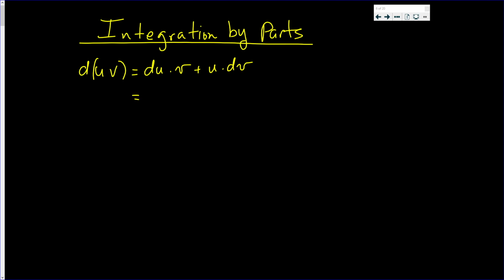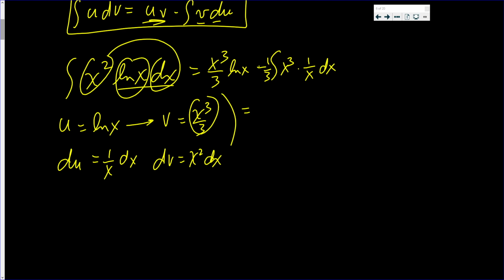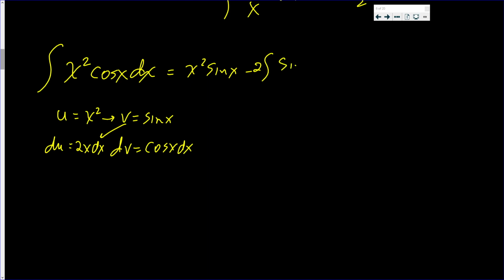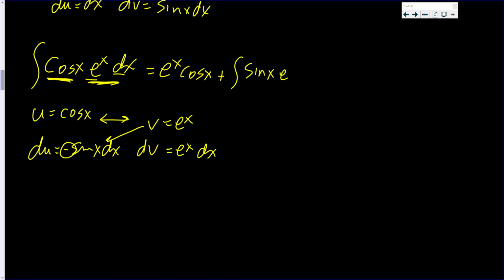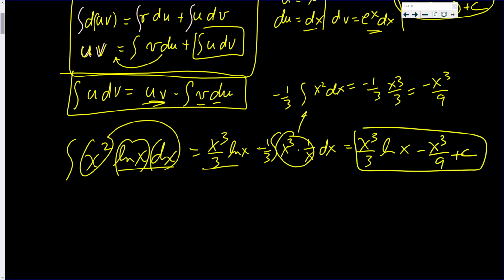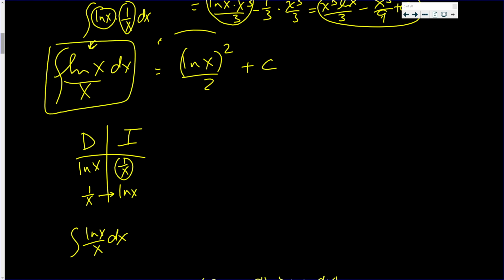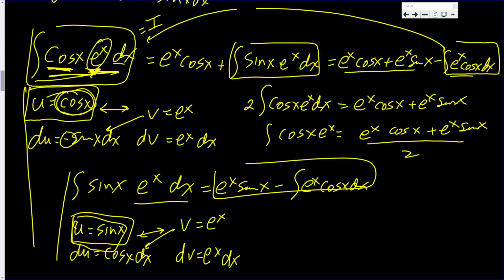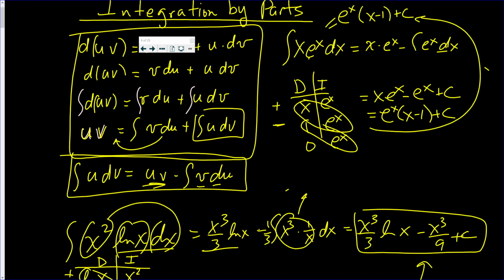25 Integration by Parts